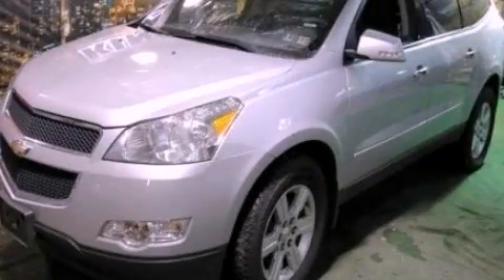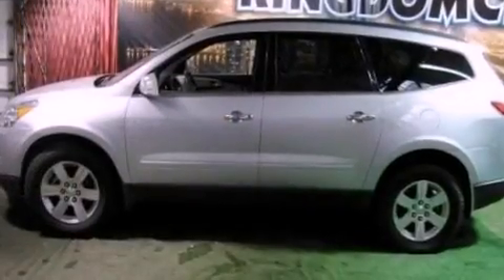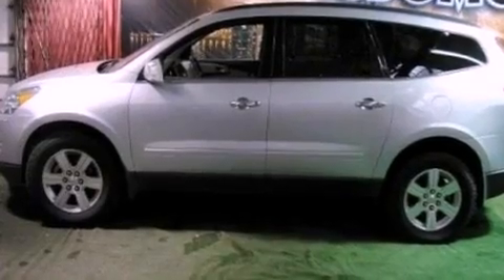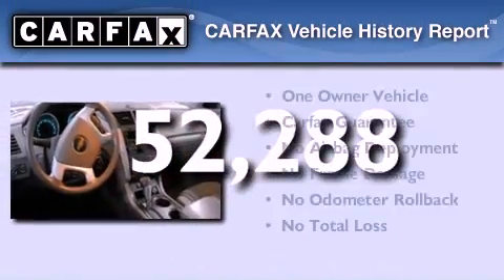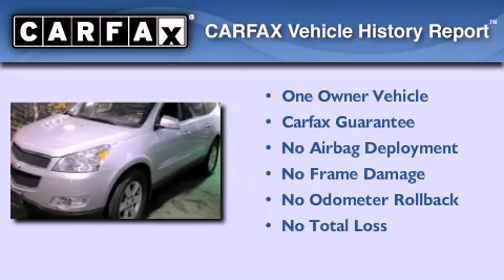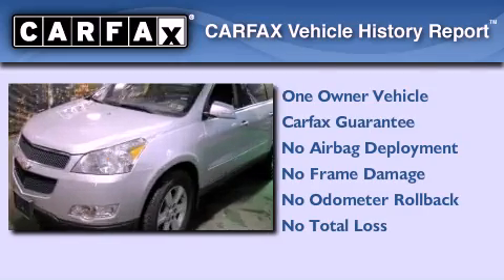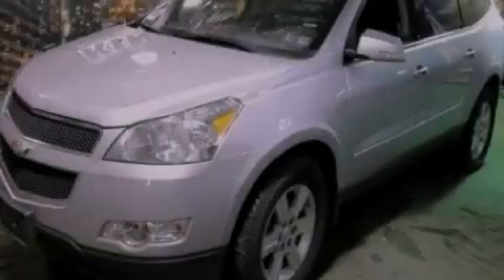2011 Chevrolet Traverse Chicago IL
Year : 2011

 Make : Chevrolet

 Model : Traverse

 Engine : 3.6L V6

 Trans . : Automatic

 Exterior : Silver

 Miles : 52,288

 Kingdom Chevrolet

 6603 S Western